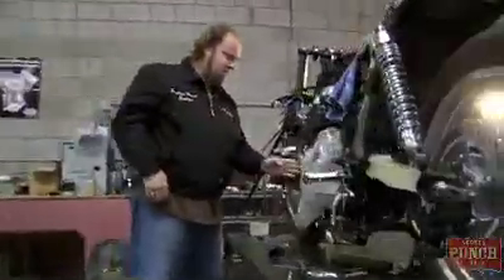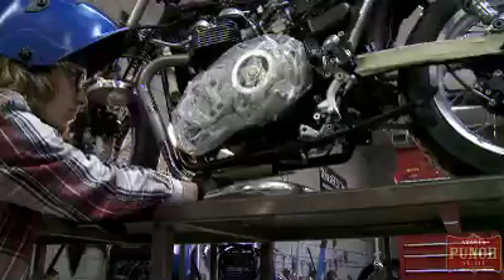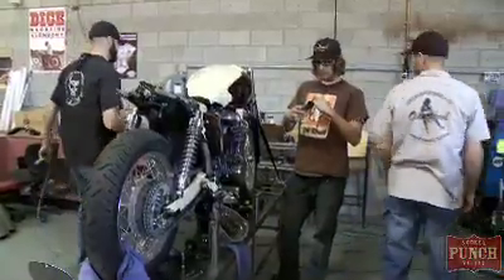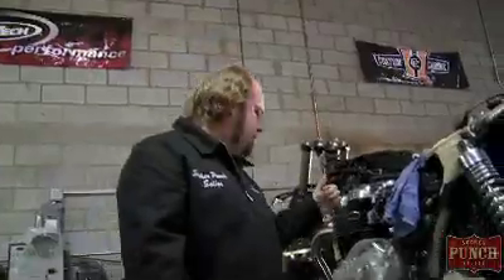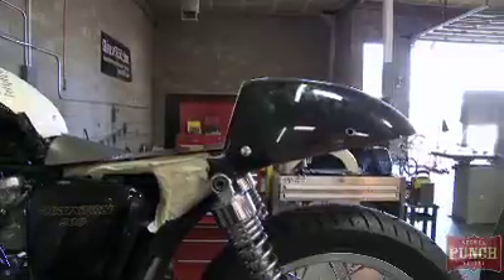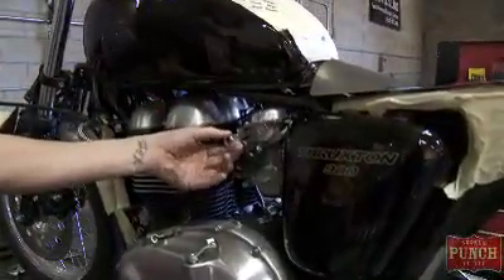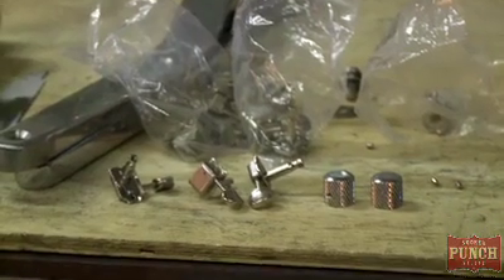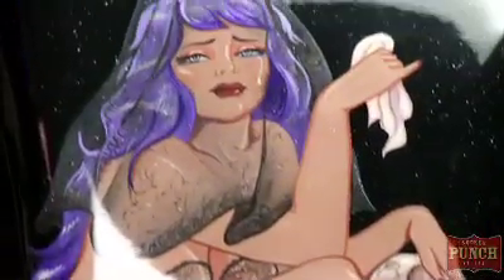Fender Episode 3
Christian Clayton the owner of sucker punch sallys talks about how the relation ship between fender and them.